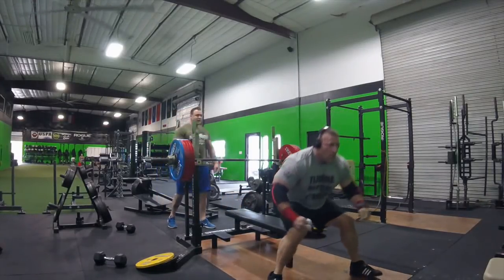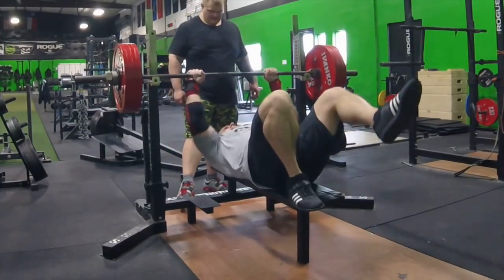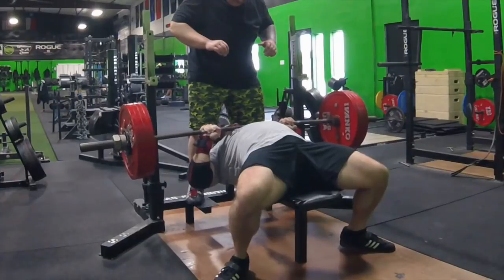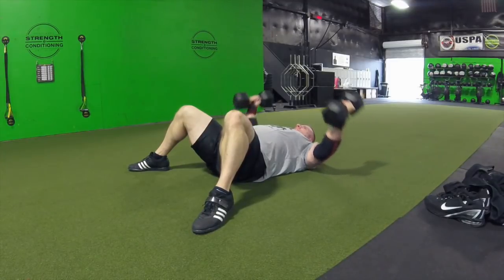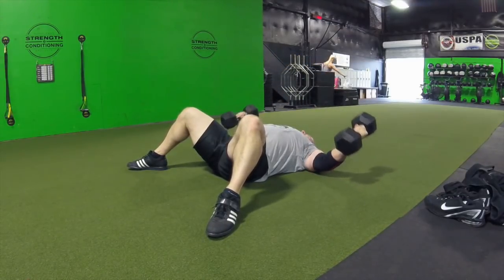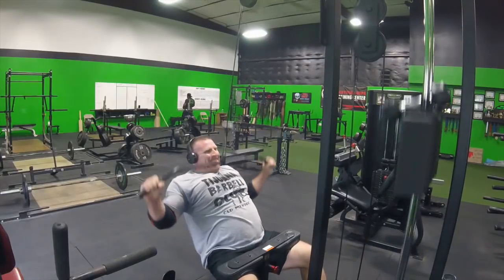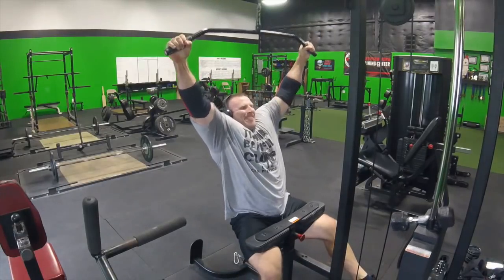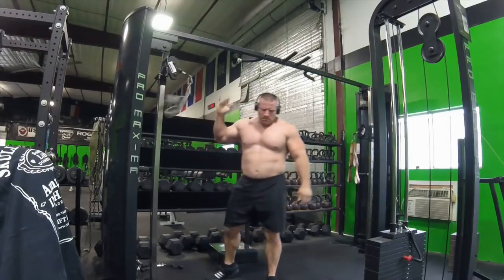James Strickland, Meet Prep Week 1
Tijuana Barbell Club Shirt

Watch James prepare for the all-time world record at 308, February 18